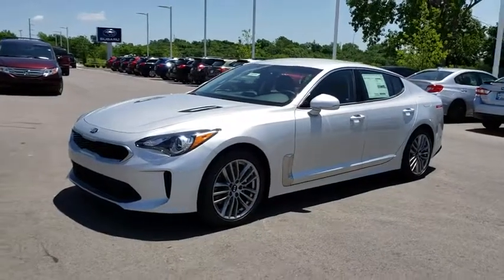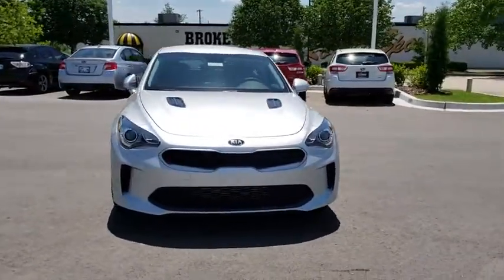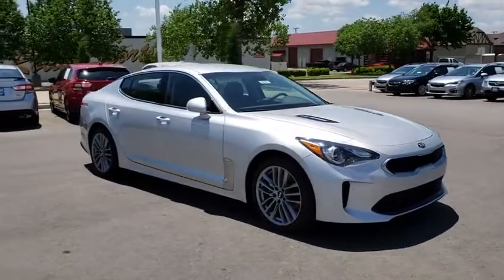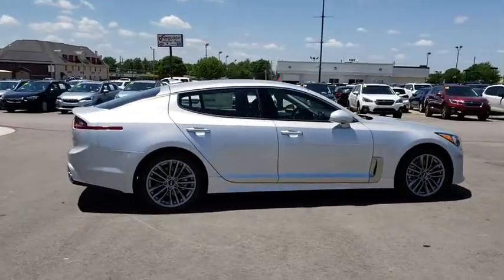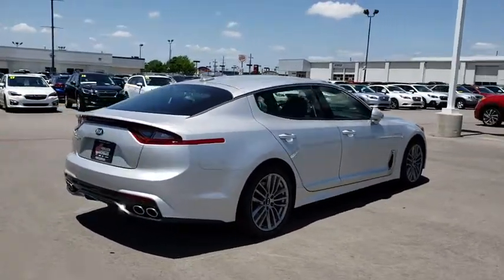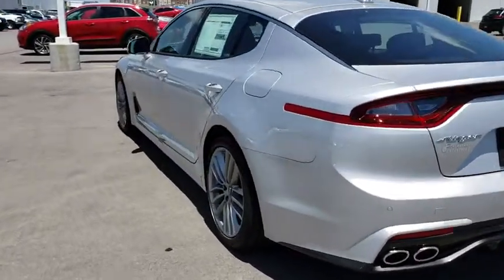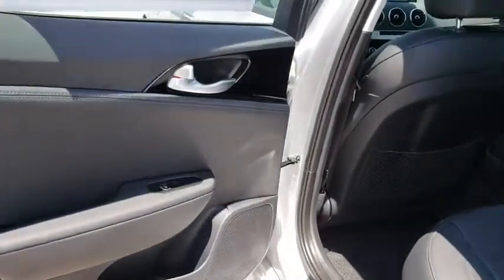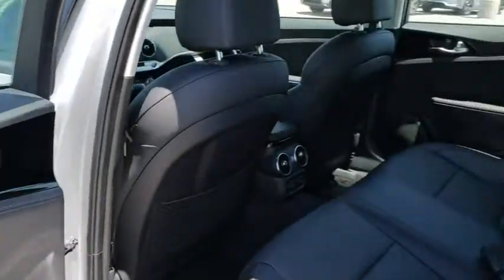2018 Kia Stinger Tulsa, Broken Arrow, Owasso, Bixby, Green Country, OK K8429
2018 Kia Stinger

Ferguson Superstore
1601 N Elm Place

New Price! $4,502 off MSRP! 2018 Kia StingerPriced below KBB Fair Purchase Price! 29/22 Highway/City MPGAt Ferguson, we are Upfront and Simple. We offer our best price to everyone, the first time. The only additional fee you pay is a $379 documentation charge. $2,000 - Exp. 07/02/2018, MUST FINANCE WITH KIA MOTORS